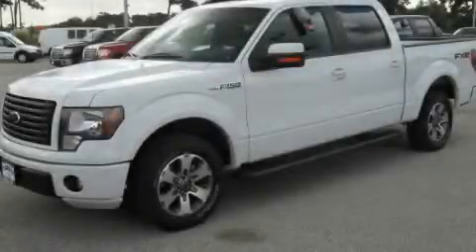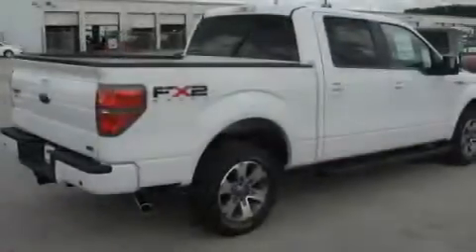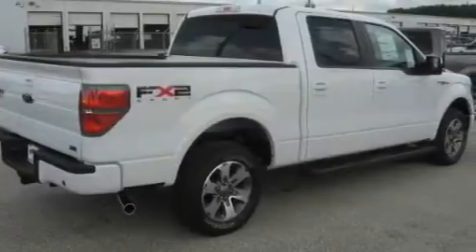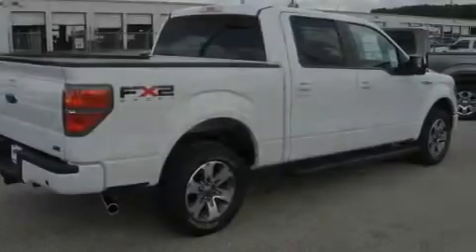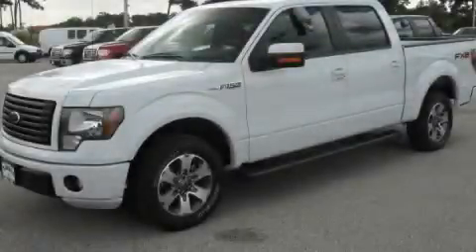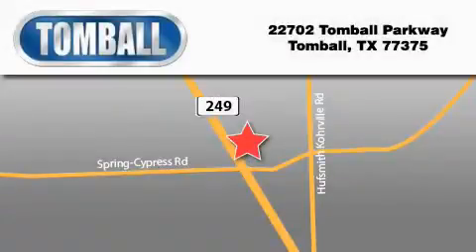2010 Ford F-150 Tomball TX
Year: 2010
 Make: Ford
 Model: F-150
 Engine: 5.4L 3V EFI V8 FFV ENGINE
 Trans.: automatic
 Exterior: Oxford White
 Miles: 18
 Interior: Black
 Stock: